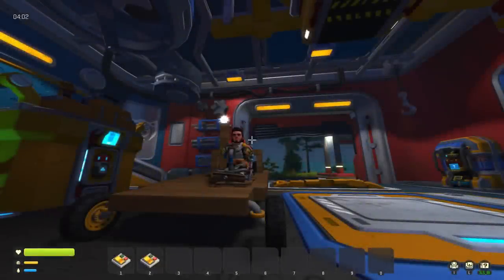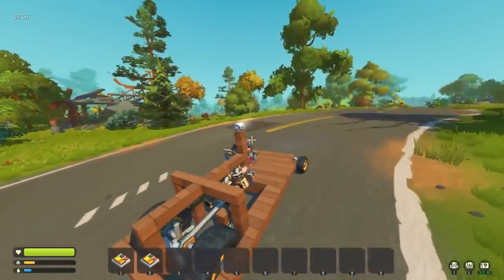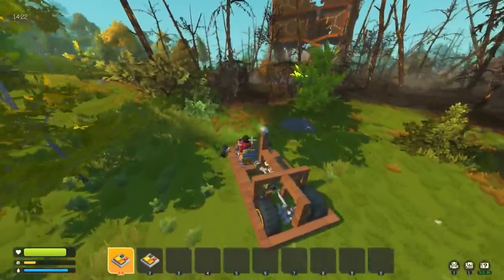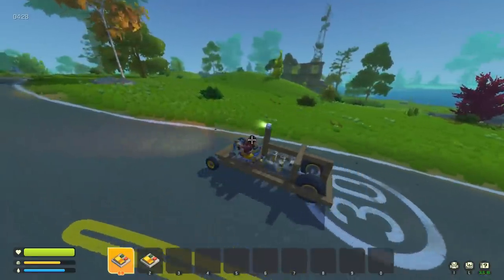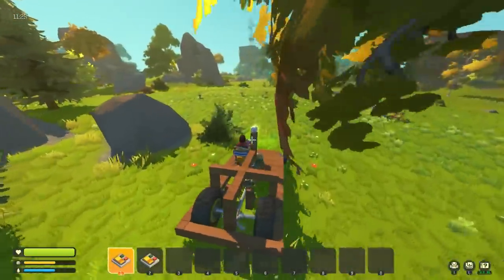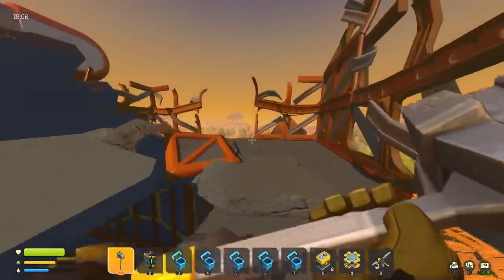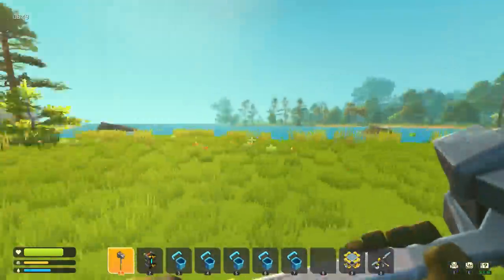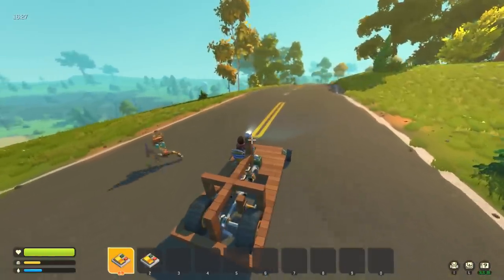I Built a Piston Powered Car for Exploring with UNLIMITED Fuel! (Scrap Mechanic Survival Ep4)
Hey everyone and welcome to Scrap Mechanic Survival! Today we are focused on exploring more of the map with a piston powered car! I decided before we settle down we should look at see what is around and in order to do that without wasting fuel I built a piston powered engine and vehicle!

"Bossa Anqigua", "Cephalopod", "Cuban Sandwich", "Funky Chunk", "Mining by Moonlight", "Protofunk"